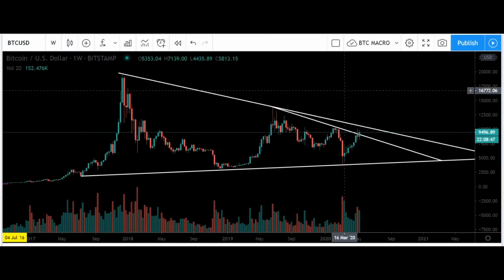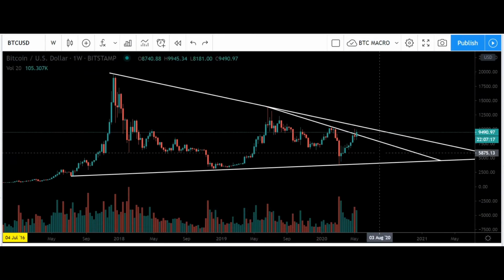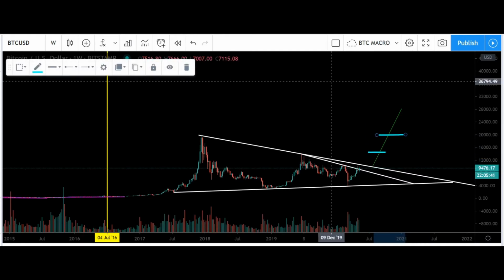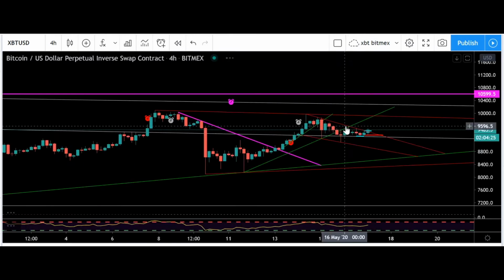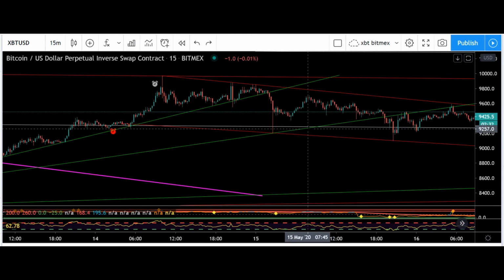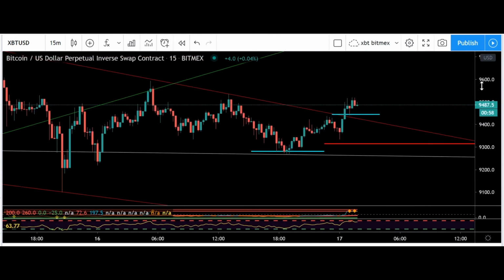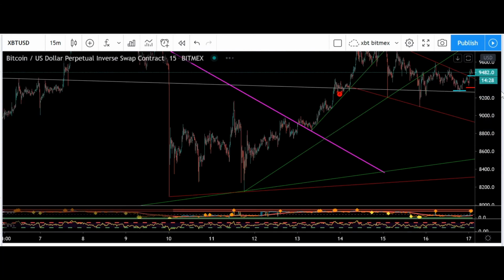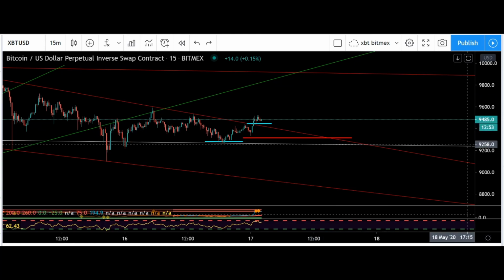BTC BullFlags, Wedges, And Triangles Everywhere! (May 16, 25x long opened)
None of this is financial advice.  These are only my own ideas and theories when it comes to technical analysis with the price action of mainly crypto currencies but also a little bit of stock analysis.  ALWAYS do your own research as trading these markets is very high risk, I am only providing my speculative observations on the market.

It's not always easy to get home and make a video with how fast these markets can change so I've been tossing around the idea of starting some sort of a Telegram channel for up to date technical analysis soon.  Eventually I will be looking into the idea of setting up some sort of trade alert group on Telegram as well so keep your eyes peeled for that if seeing exactly HOW our trading group is trading in real time interests you, no eta on these groups YET.